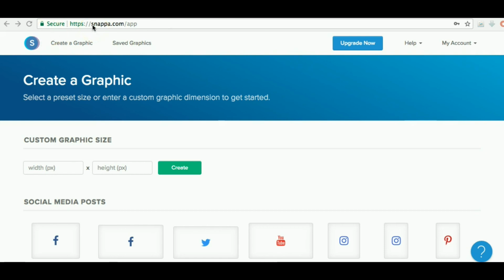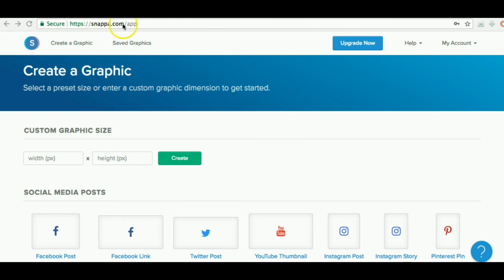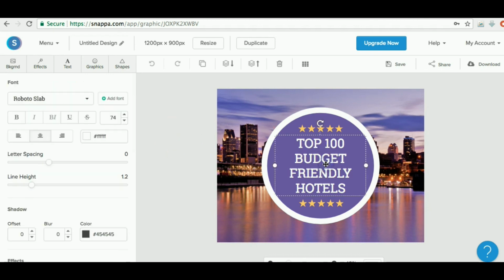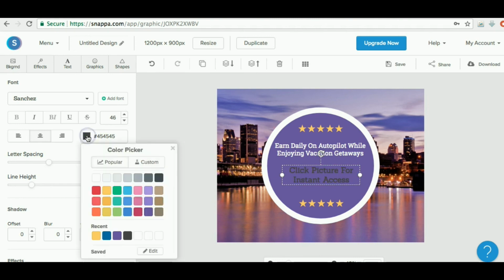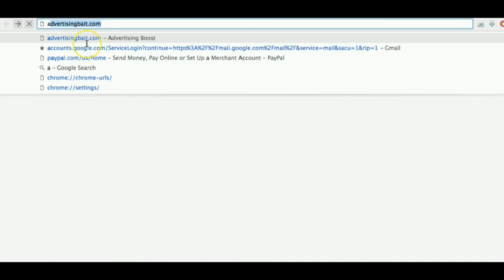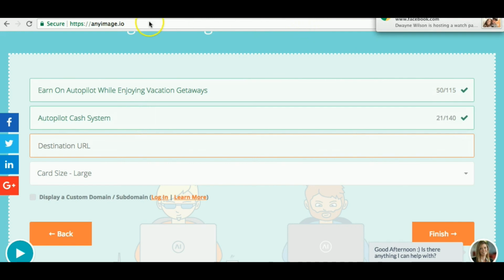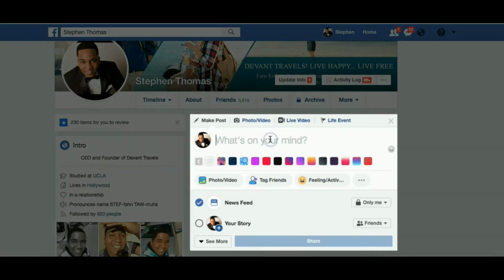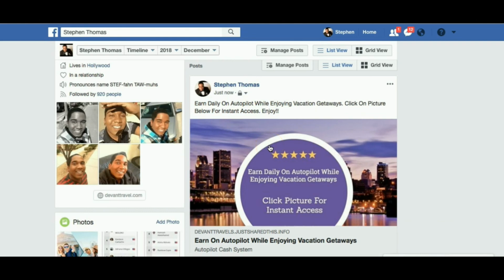Devant Autopilot Method #2